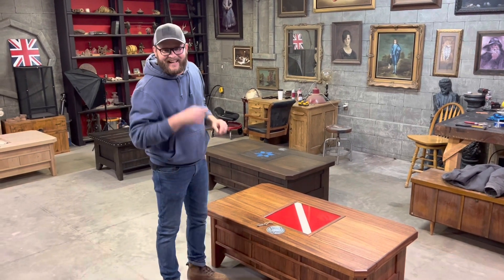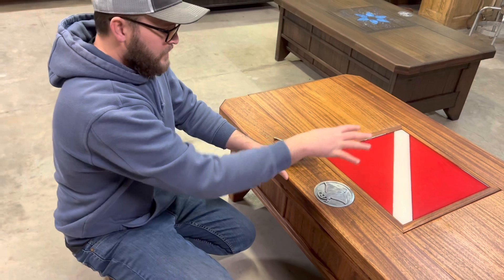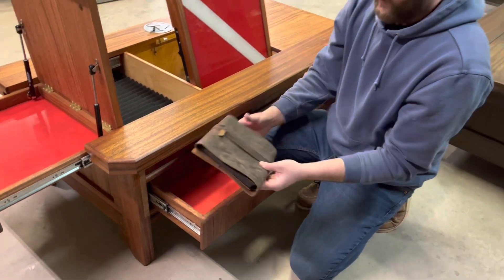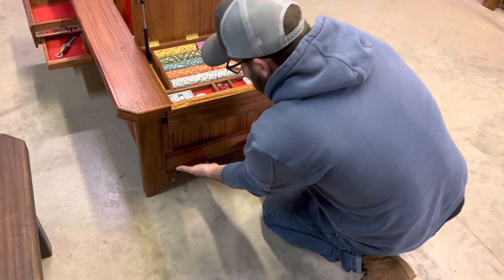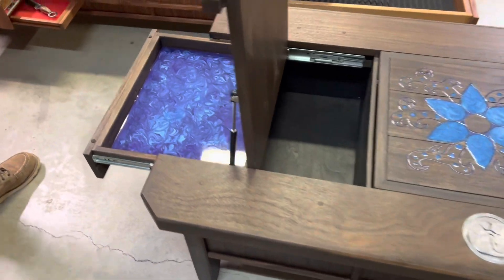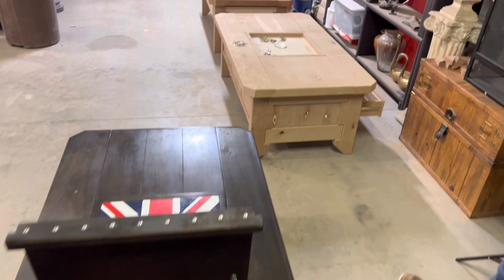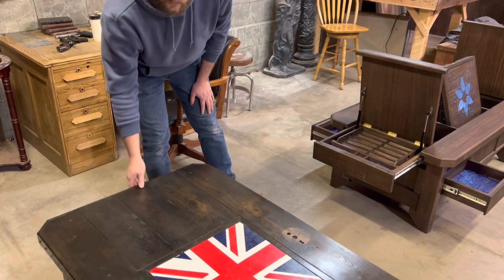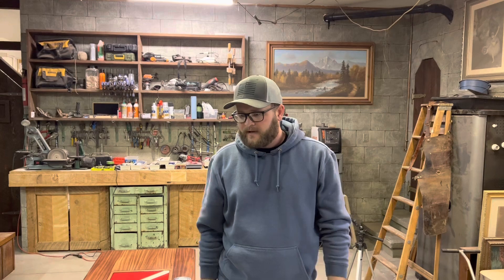Divers Table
Merica style Divers themed coffee table, built with African mahogany, hidden compartments and plenty of storage.